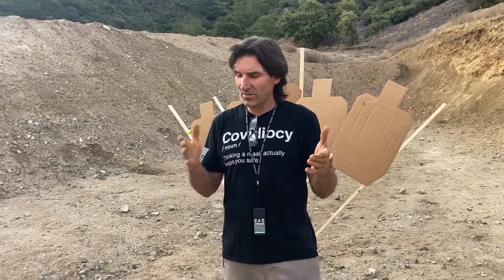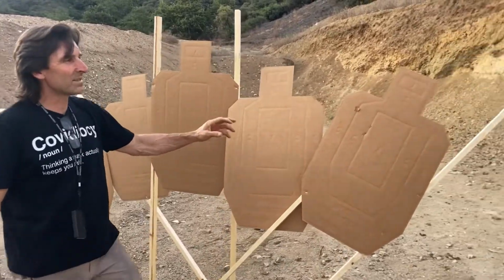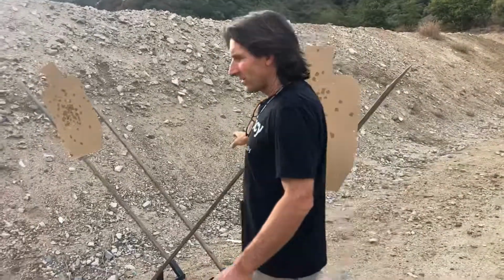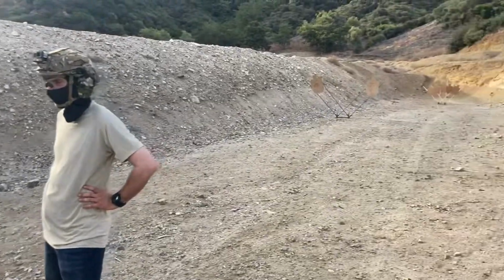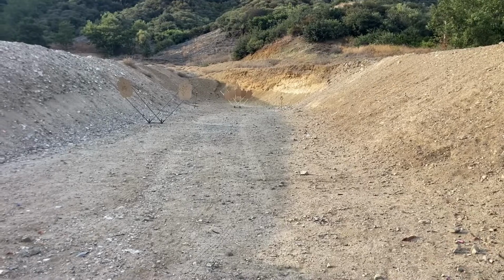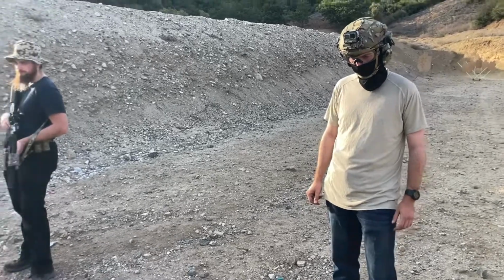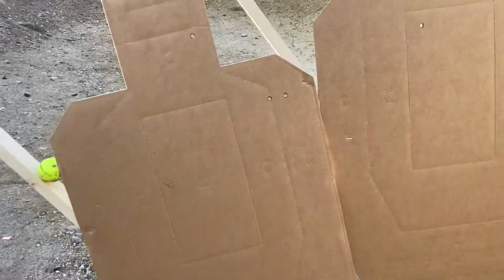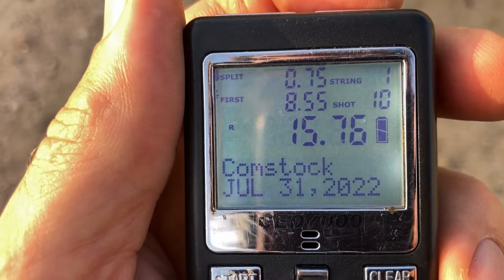The “REAL” Eli Dickens drill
A lot of YouTubers are making a shooting drill off of one of the latest shootings, this video is an attempt to get the drill more closer to the narrative. ￼ The drill going around is 10 rounds, 15 seconds, at 40 yards, on a static target. The drill in this video is modified to fit more closely to what they say happened.￼